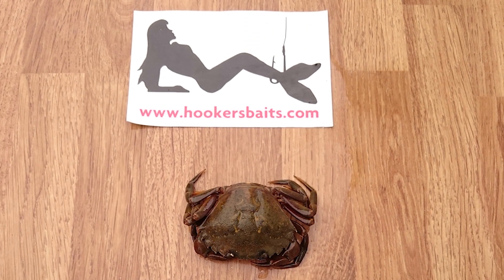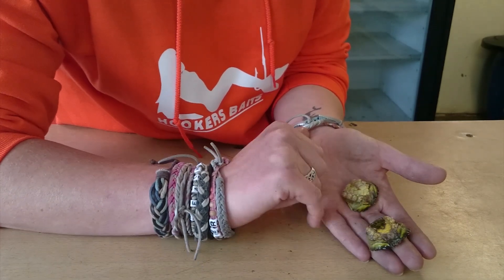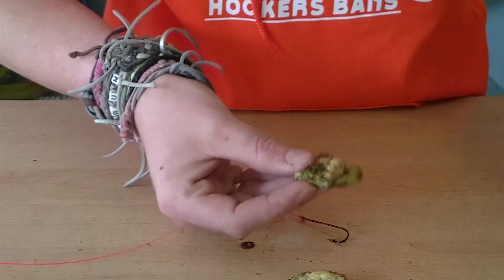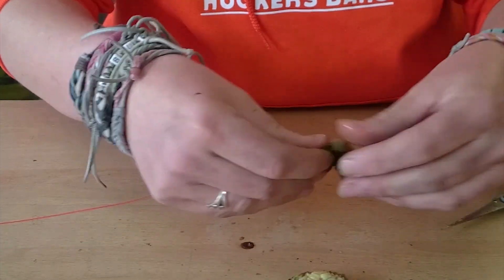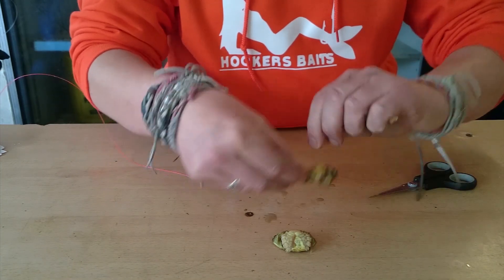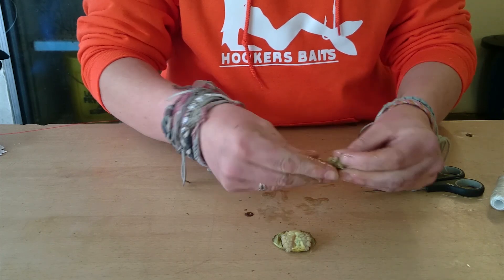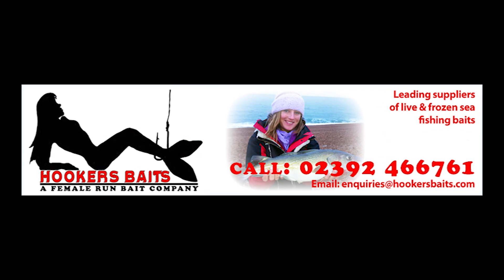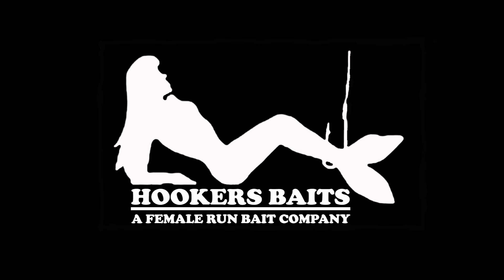How to bait up with peeler crab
A follow on from our last video showing how to peel and prepare a crab, here is a very quick tutorial showing how we bait up a freshly peeled peeler crab